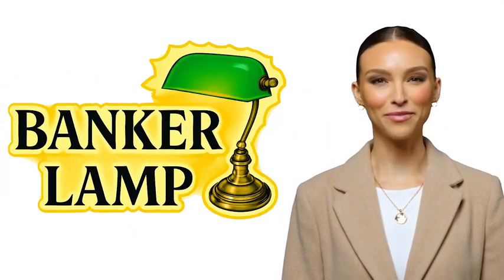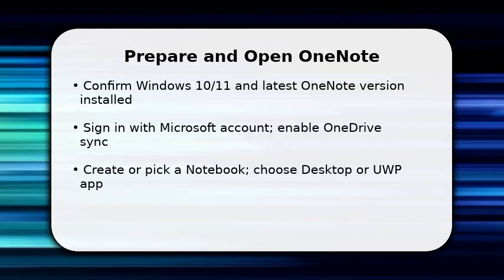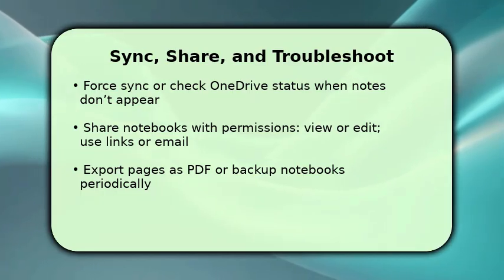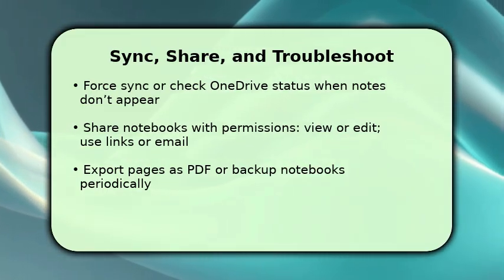How to Use Onenote in Dell Laptop - Full Guide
Discover the full potential of OneNote on your Dell laptop. This comprehensive guide covers installation, basic to advanced features including note-taking, task management, and syncing across devices for a seamless experience.

OneNote, Dell Laptop, Installation Guide, Notetaking Features, Task Management, Sync Across Devices, Microsoft Office Suite, Productivity Applications, Device Compatibility, User Manual